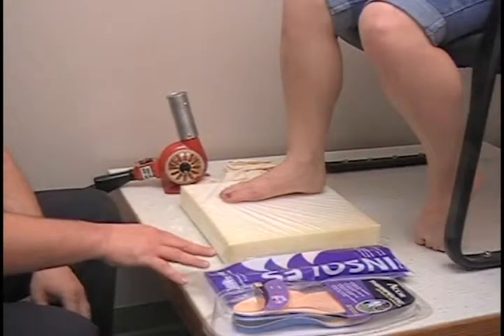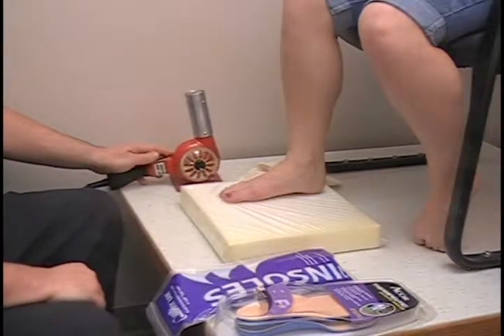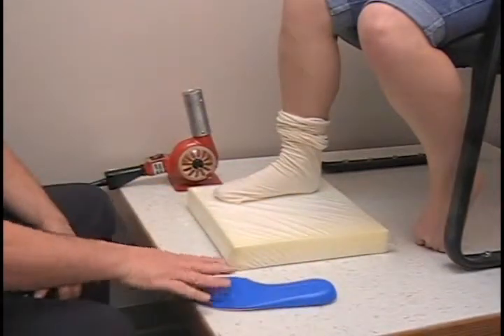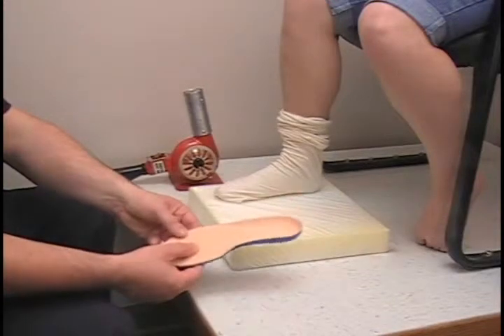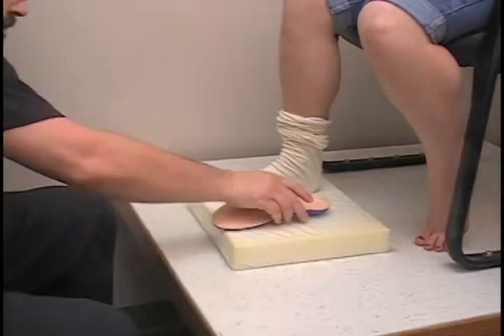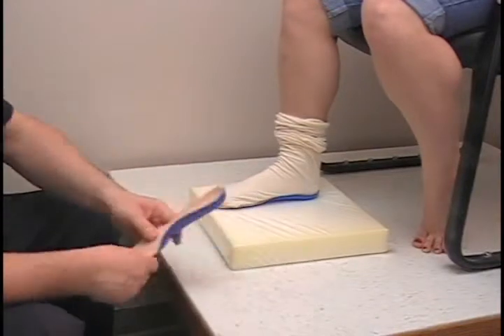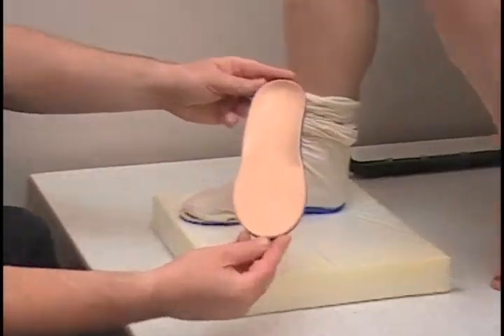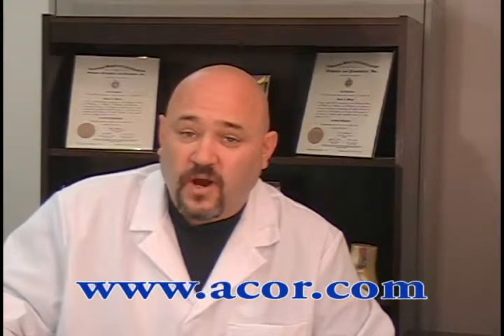ACOR- Custom Fitting a Prefabricated Foot Orthotic to a Patient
This video demonstrates the custom fitting of a prefabricated foot orthotic to a patient's foot. The use of a heat gun and pressure application is shown in detail.